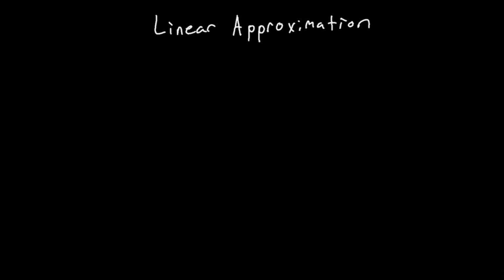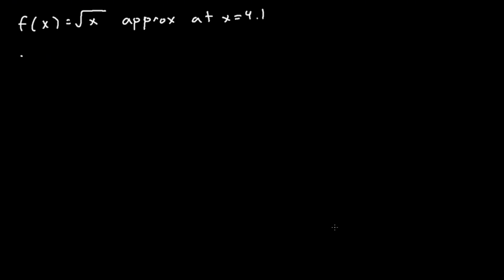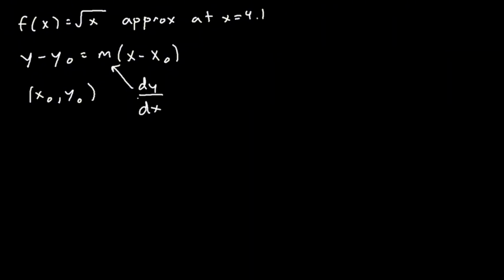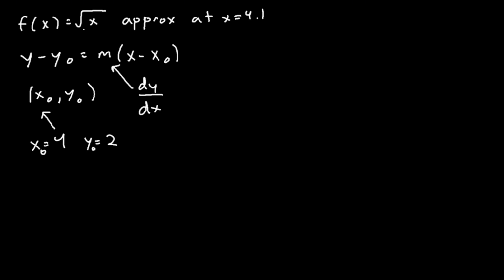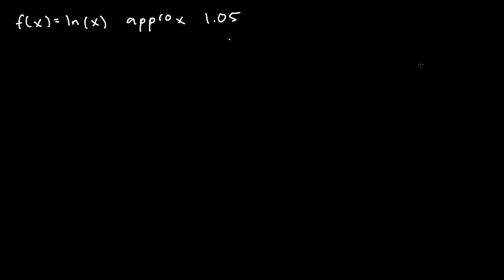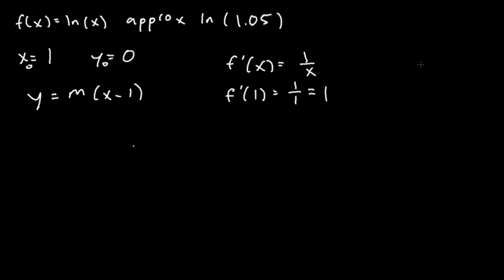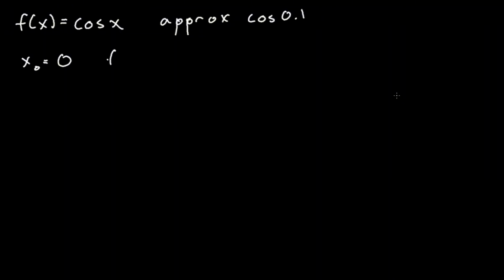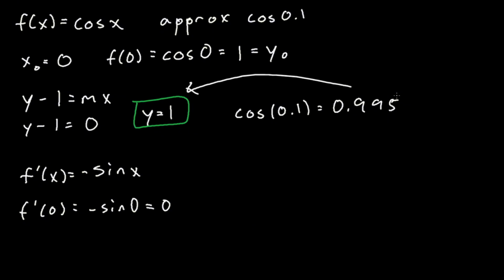Linear Approximation Using Tangent Lines - Calculus 1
In this video, Jitty shows you how to use linear approximation to estimate the value of a function.

Timestamps:
0:00 Introduction
2:02 Problem 1
6:23 Problem 2
9:00 Problem 3
10:50 Outro